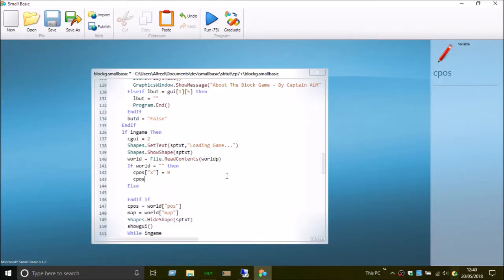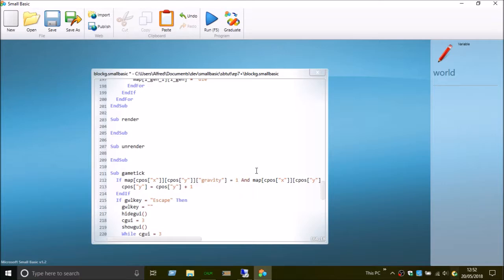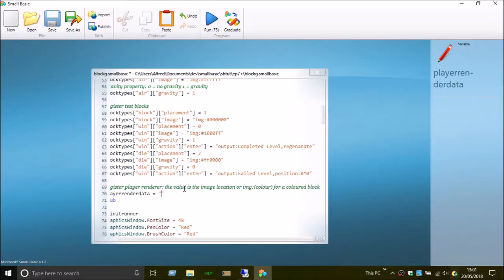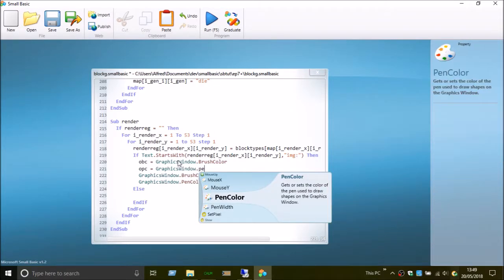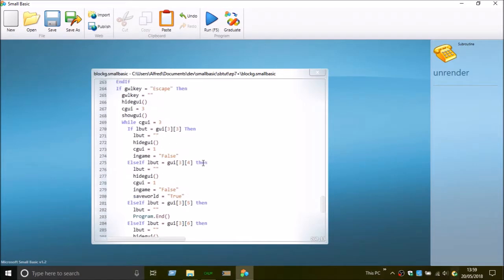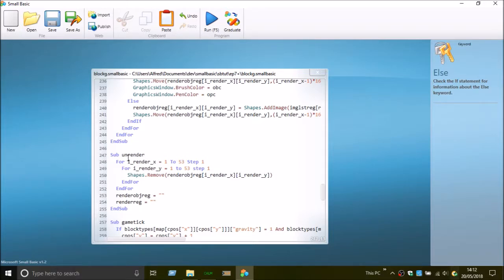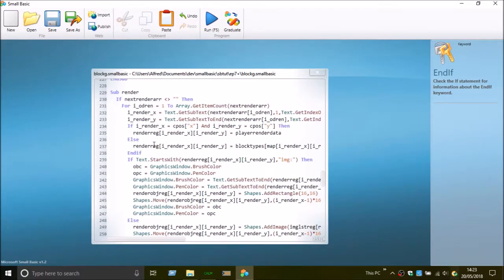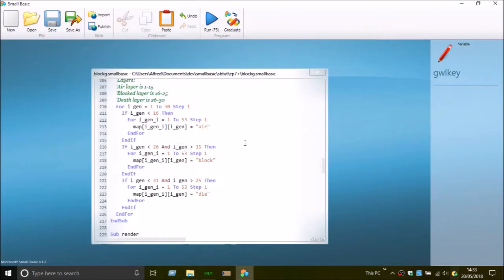Small Basic Tutorial Episode 10 - Making a Game - Part 4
This tutorial adds a simple generation system and the rendering system, as well as adding the save game system!

Small Basic was created by Microsoft and is Microsoft's property.

Download Tutorial Files:
goo.gl/JkQb4Z

Make a Microsoft account:
goo.gl/7KTjKV